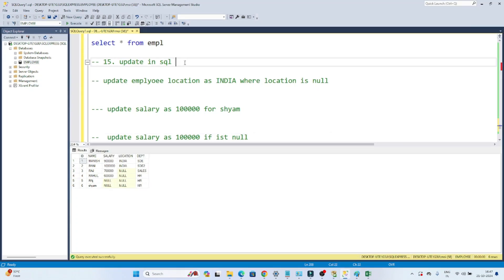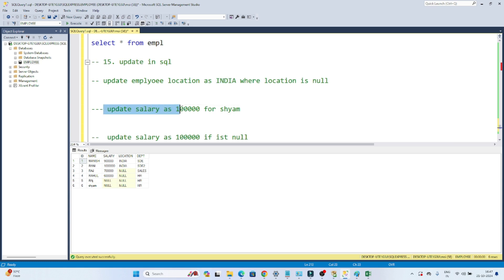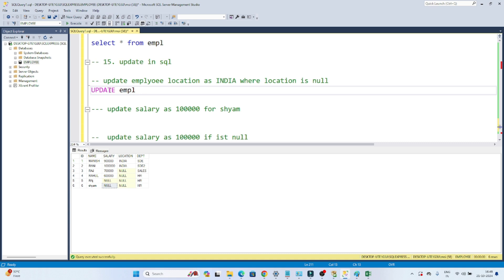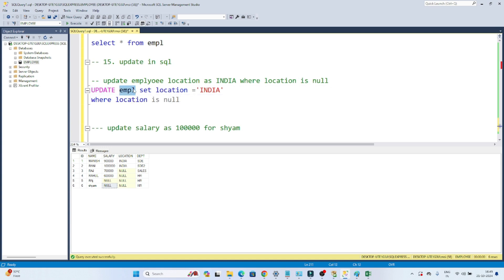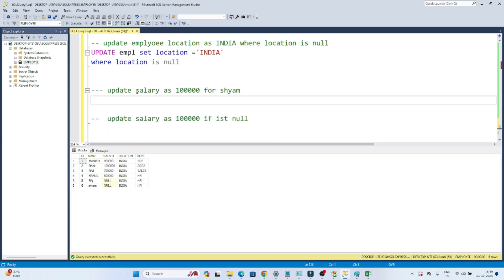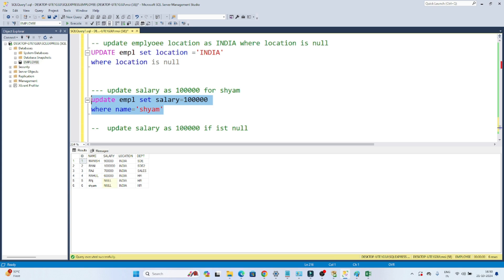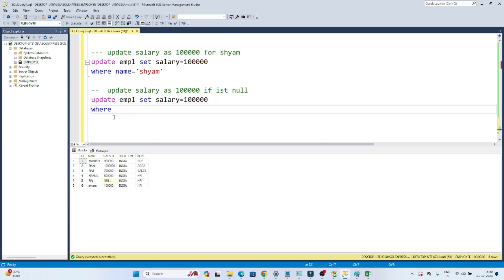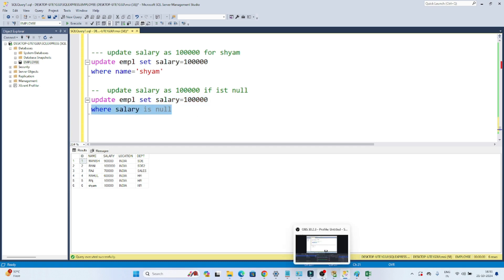12. UPDATE IN SQL | SQL TUTORIAL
In this video, learn how to use the UPDATE statement in SQL to modify existing data in your tables. 🛠️📋

✅ What is the UPDATE Statement?
The UPDATE command allows you to modify one or more rows in a table based on specific conditions.

script

CREATE TABLE EMPL (
ID INT,
NAME VARCHAR (17),
SALARY INT,
LOCATION VARCHAR(17),
DEPT VARCHAR(17)